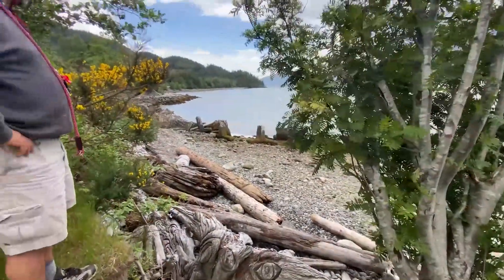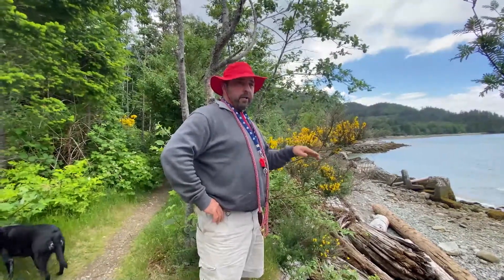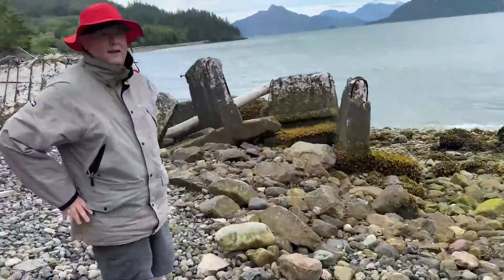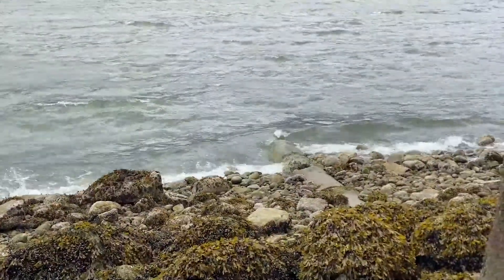From Toxic Water to Reclamation | ROVEpisode 4 | Britannia Beach, BC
In This ROVEpisode we head up the Sea-To-Sky Highway towards Beautiful Squamish British Columbia, and stop at the Britannia Beach Mine. We look for a pipe that use to display some of the mines wastes making the water completely toxic and unhabitual for underwater life, since then a lot of work has been done to reclaim the waters, and we drop our trusty ROV in the water to see just how reclaimed the waters are!

GEAR WE USE:
-DTG 2 Deep Trekker ROV (500ft Depth Rating)
-Insta 360 One X with Dive Housing (100ft Depth Rating)

ROVExplorations

Find us online at:
Facebook.com/rovexplorations
Instagram.com/rovexplorations

EXCERPT FROM WIKIPEDIA:
Britannia Beach is a small community located 55 kilometers north of Vancouver, British Columbia on the Sea-to-Sky Highway on Howe Sound. The community was a mining town, first developed between 1900 and 1904. It served as the residential area for the staff of the Britannia Mining and Smelting Company.  The mining company opened the mine around 1905 and it operated, with a few interruptions, until 1974.

The mine was very productive but left a terrible environmental legacy. For many decades the mine's run-off flowed from Jane and Britannia Creeks into Howe Sound. It's estimated that as much as one thousand pounds of copper was entering Howe Sound daily. There was little in the way of environment protection laws at the time and no remediation work by the company when the mine closed. Runoff and rainwater that flow through the mine's abandoned tunnels combine with oxygen and the high sulfide content of the waste rock to create Acid Rock drainage (ARD).

As a result Britannia Creek and a two-kilometer (1.2 mi) strip of coastal waters along Britannia Beach were seriously polluted. This affected 4.5 million juvenile chum salmon from the Squamish Estuary.  A federal fisheries report revealed that spring salmon held in cages off Britannia Creek died in less than 48 hours because of the toxic metals in the water.

Since that time a significant amount of reclamation work has been completed by the BC Provincial Government and the University of British Columbia. A water  treatment was built and became fully operational in 2006, The plant, treats an average of 4.2 billion liters of run-off annually, removing an average of 226,000 kilograms of heavy metal contaminants.

In 2011, pink salmon returned to Britannia Creek for the first time in over a century. Orca and Pacific white-sided dolphins are regularly seen near the creek's outlet.